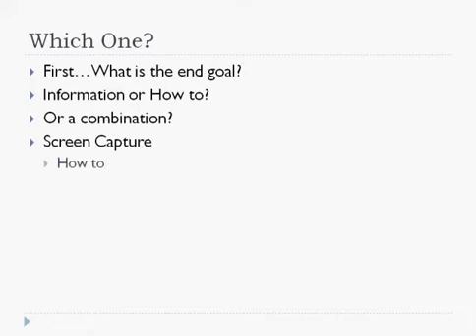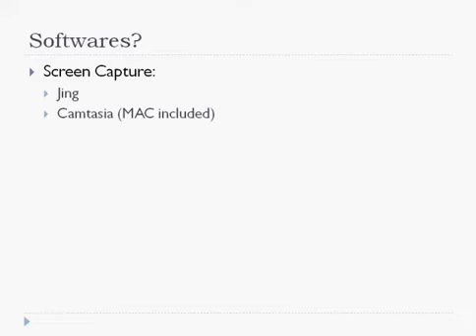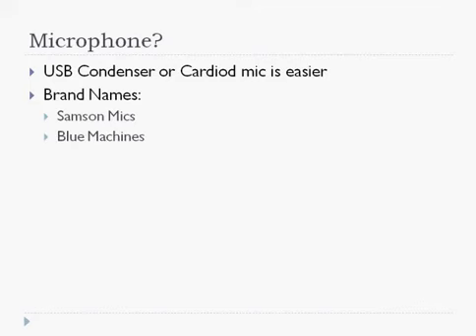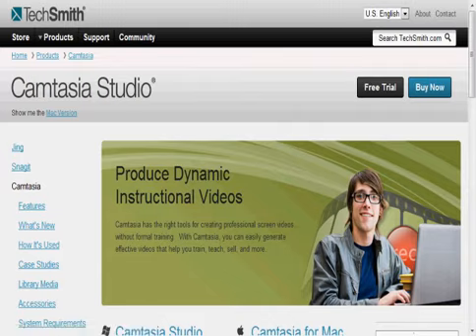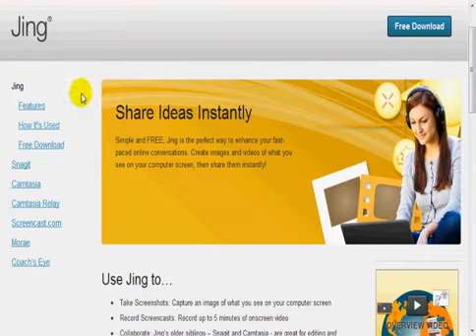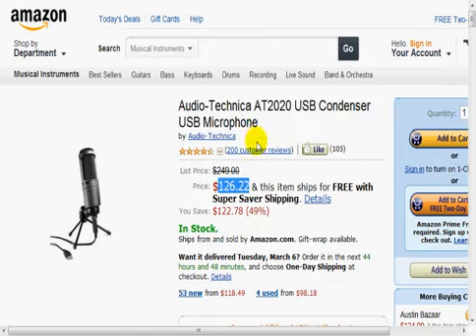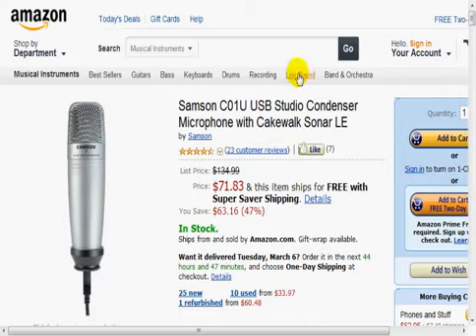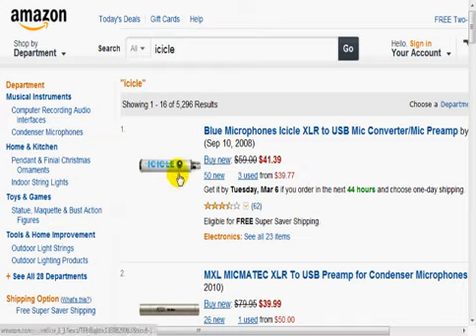04- Your Own Video Support Center - "Screen Capture or PowerPoint Slides and the Technical"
The big question you may have while creating training videos is should you do screen capture videos which show what is happening on the screen or simple PowerPoint slides?  There is a time for screen capture and there is a time for PowerPoint slides.  How do you be the most effective in teaching your customers?  You'll also learn what software tools and resources to use to be as effective as possible.